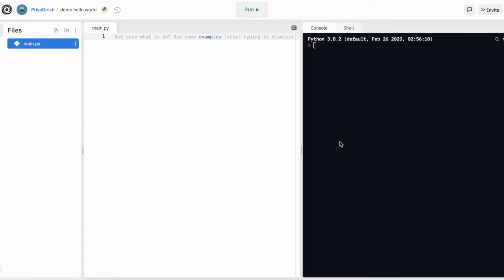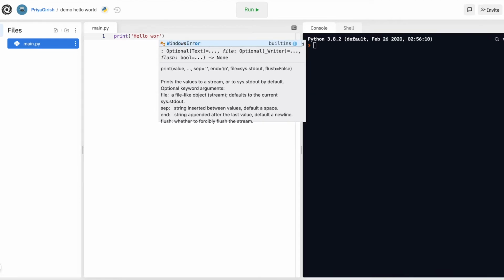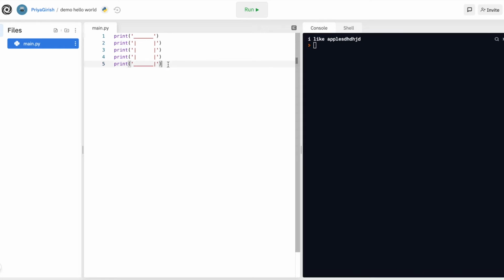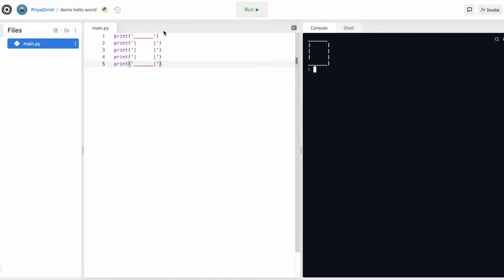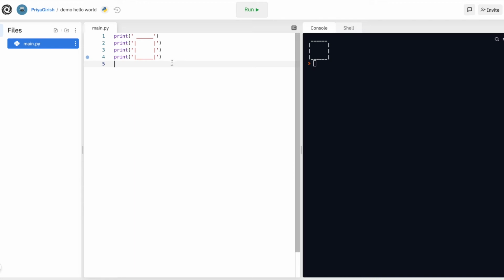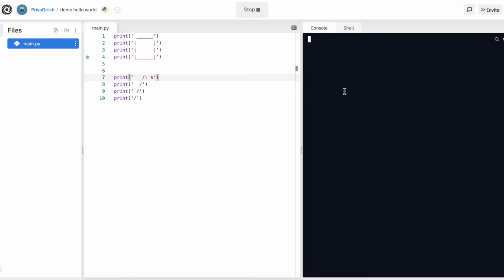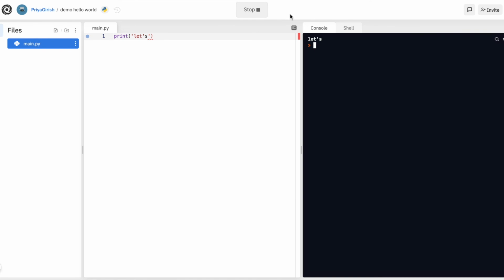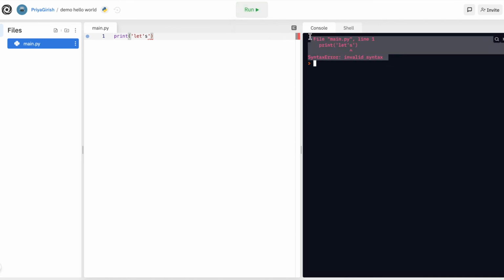Python Basics - print text, shapes !!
Let's start learning Python from scratch.
Print is easy yet very powerful command. Explore it !!!
This video will explain syntax and use of print in Python.

Timecodes
0:00 Intro
0:09 Simple print command in Python
02:02 making shapes
08:56 working with an escape character!
11:00 what's NEXT